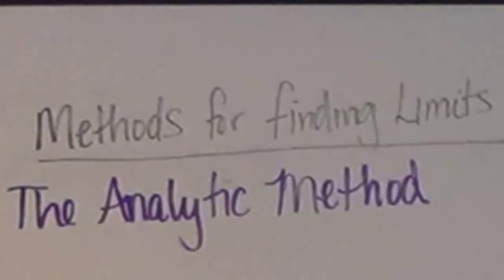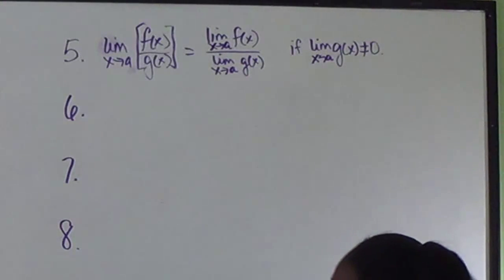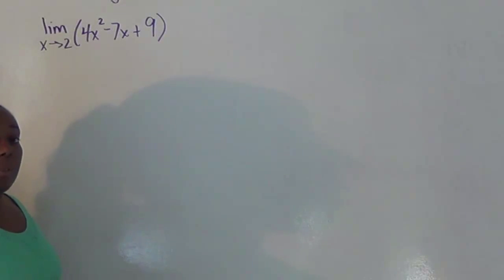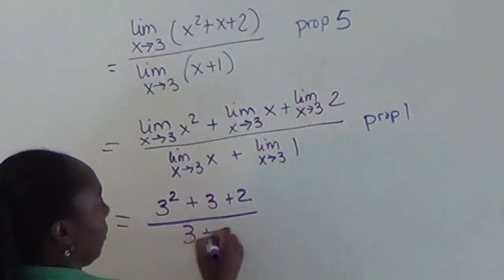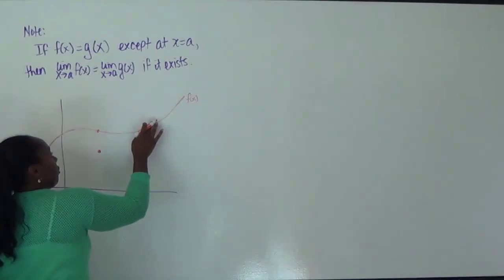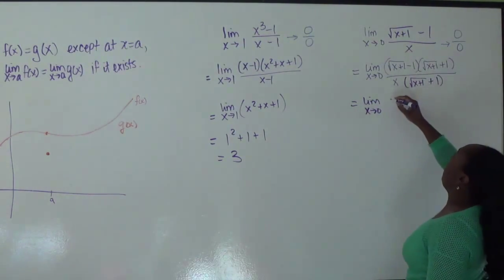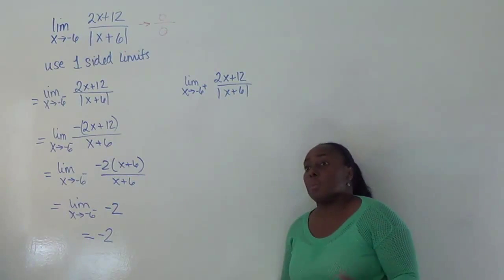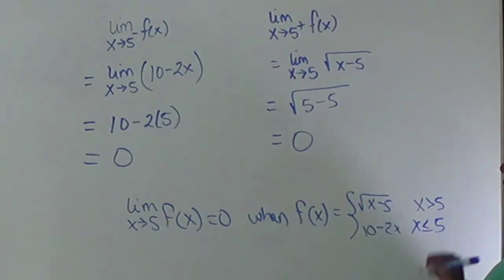Limits part 4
Finding limits using analytic methods